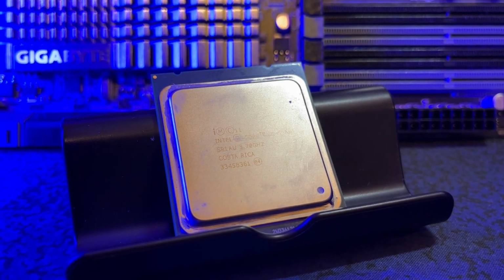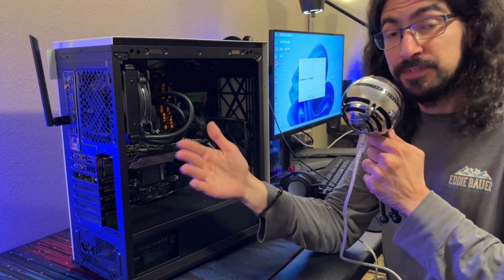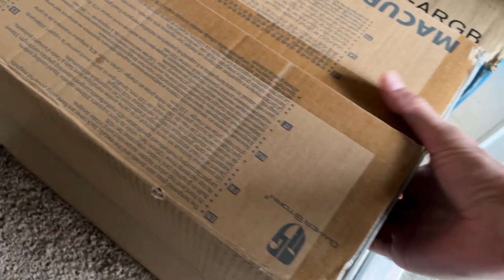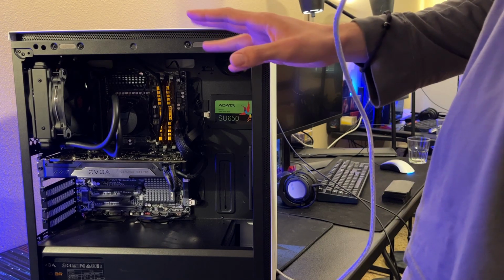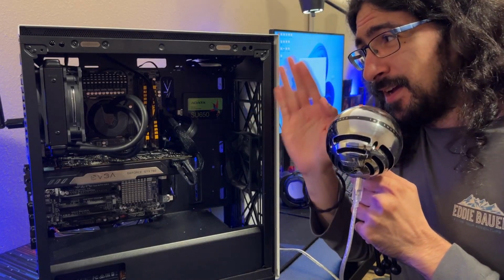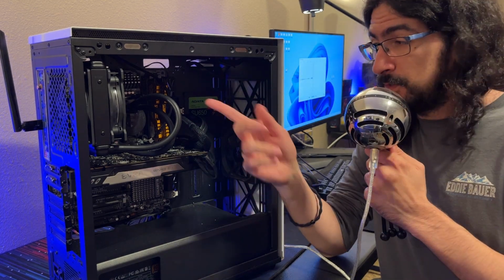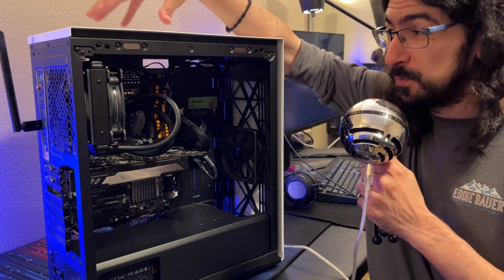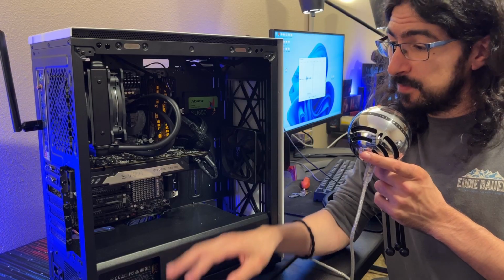My Buddy beat the $hit out of his old PC like it owed him money, can we fix it?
Hey how's it going and today I have here an older PC that's in rough shape. My buddy,@topherpro1 , recently built a new PC and threw his old one my way probably due to the fact that there's a fist sized dent in the top of the case, but that's neither here nor there. Can we get this thing turned back into a usable PC? Well let's find out!

Chapters
Intro 0:00
What Went Wrong 1:08
CPU 2:29
Motherboard 2:54
Ram 3:29
GPU 3:59
Deepcool MACUBE 310 Case Review 4:39
Cinnebench R23 7:34
Fallout 4 8:19
XDefiant 9:00
Outro 9:30
RAM Issues/Suggestions 10:05